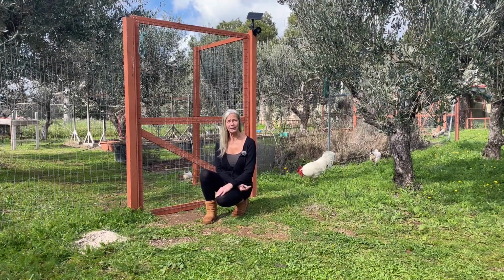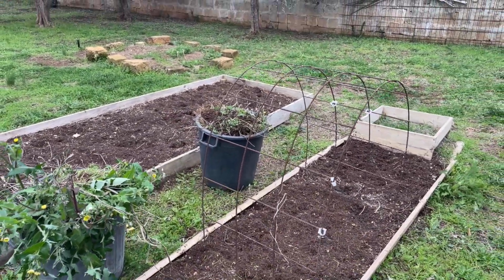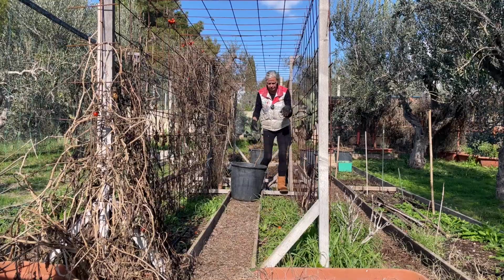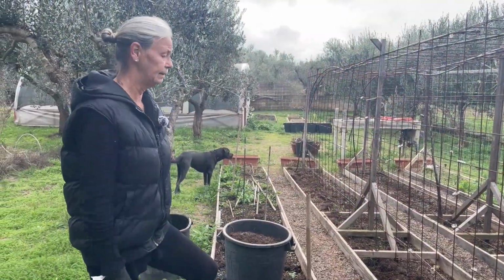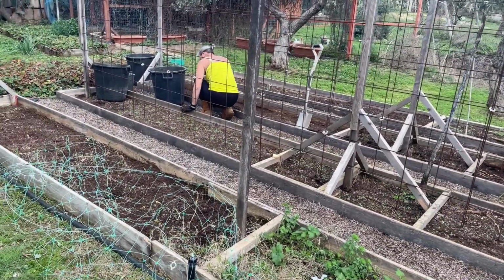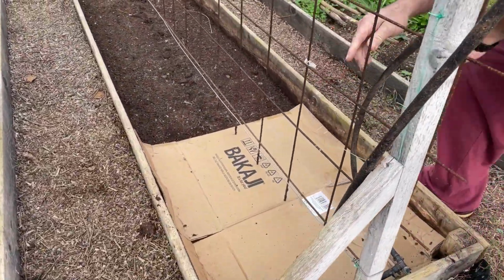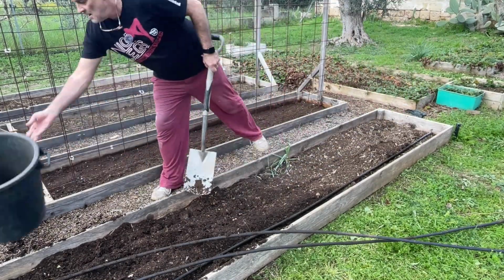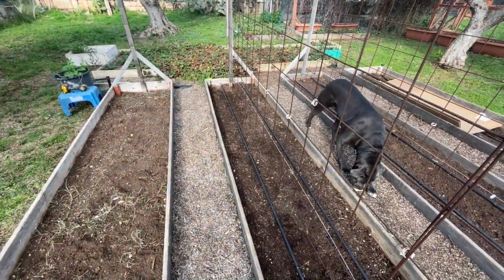🌱 How to Revive & Prepare Your Garden Beds for a Thriving Spring! 🌸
Spring is right around the corner, which means it’s time to wake up your garden beds and get them ready for a season of abundant growth! 🌿
In this video, we’ll guide you through essential steps to refresh your soil, boost nutrients, and create the perfect environment for healthy plants and a bountiful harvest.

🔥 What You’ll Learn in This Video:
✅ How to aerate and refresh compacted soil for better root growth
✅ The best organic amendments to improve soil fertility 🌱
✅ How to balance soil pH for optimal plant health
✅ Tips to prevent weeds and retain moisture with mulch
✅ Step-by-step seedbed preparation for strong, healthy plants

Whether you're a beginner gardener or a seasoned grower, these practical tips will help you maximise your harvest and get your garden off to the best possible start this season. 🌞